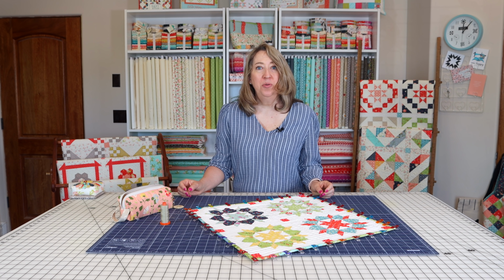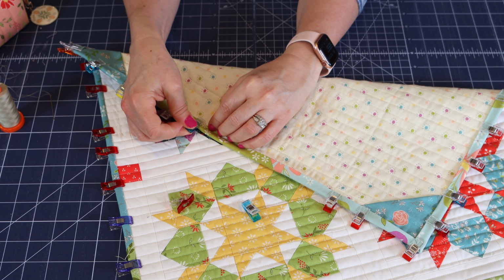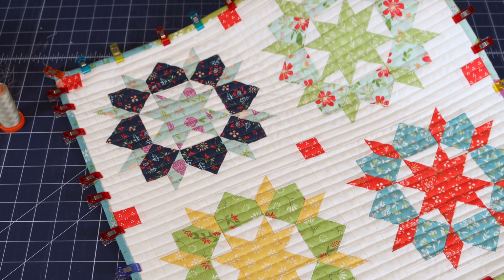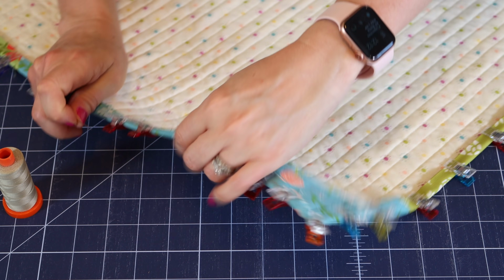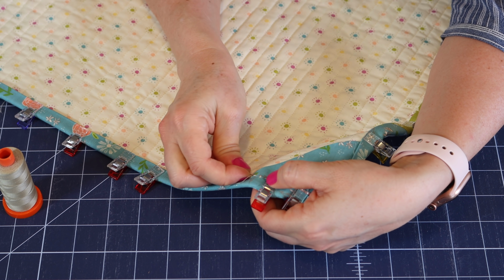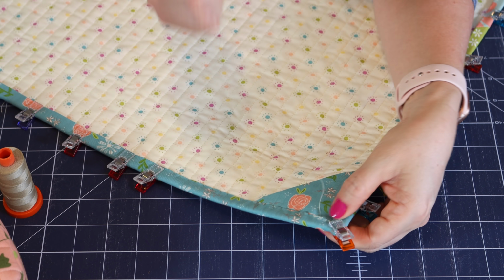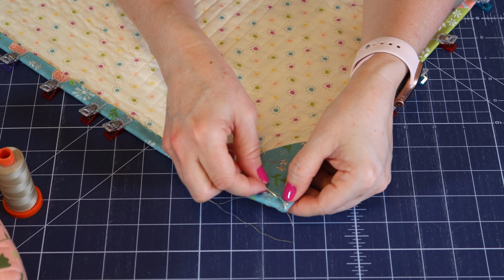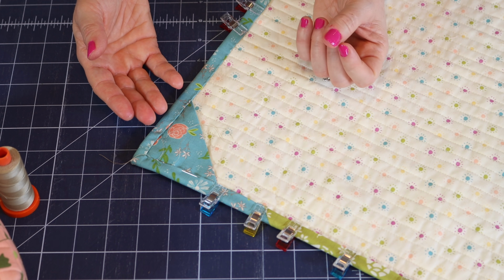How to Hand Stitch Binding on a Quilt: 5 Top Tips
Learn how to create a beautiful, secure hand-stitched binding with tips and step-by-step details.

Read the blog post that goes along with this video

Sherri's Amazon Storefront (with more favorite quilting products and books)

Sherri McConnell